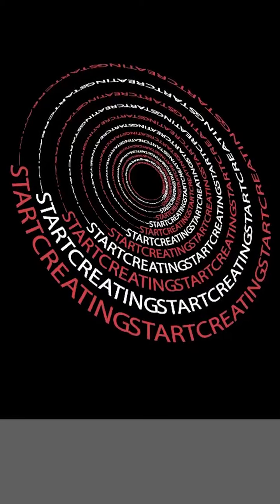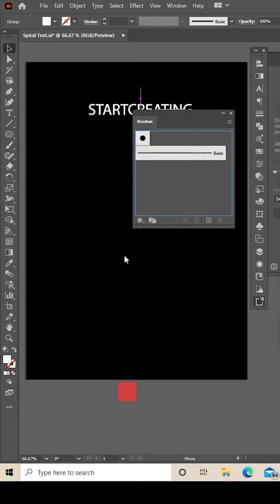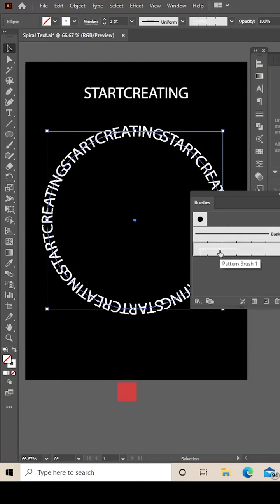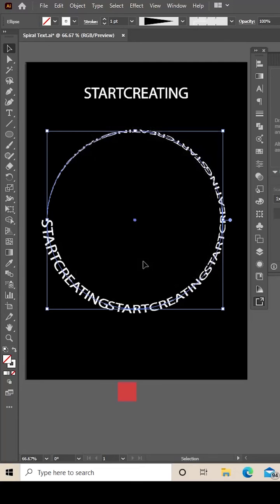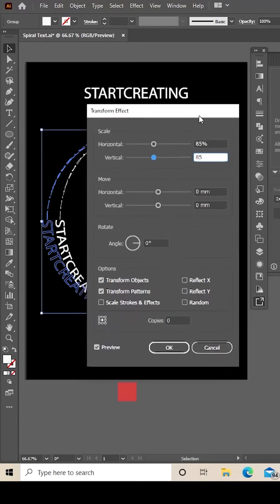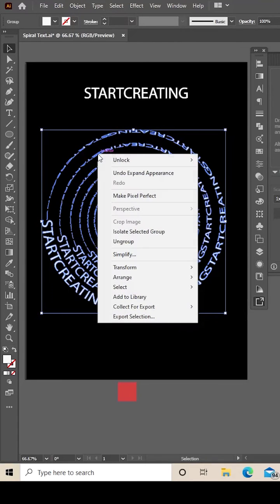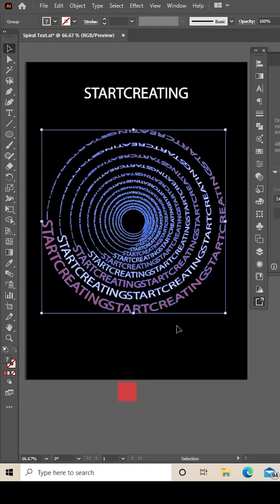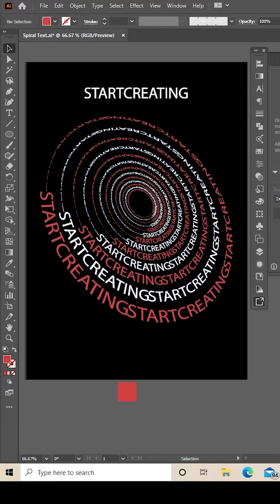How to make a Spiral Text Effect in Illustrator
In this video, I am walking you through the steps on how to create a Spiral Text Effect in Adobe Illustrator.